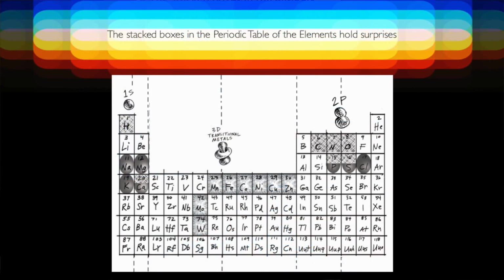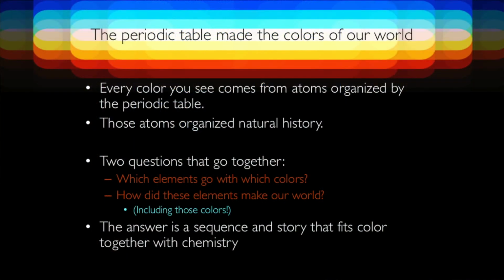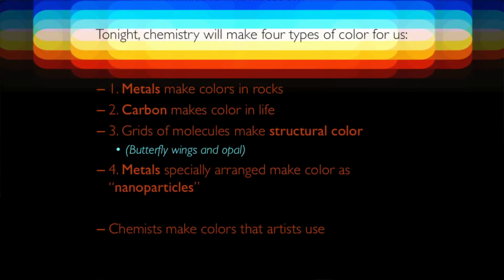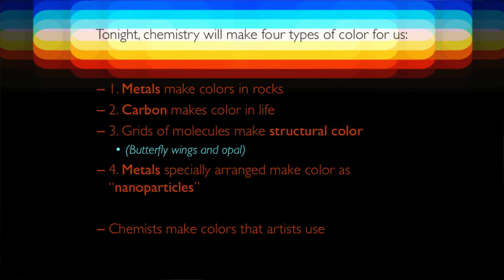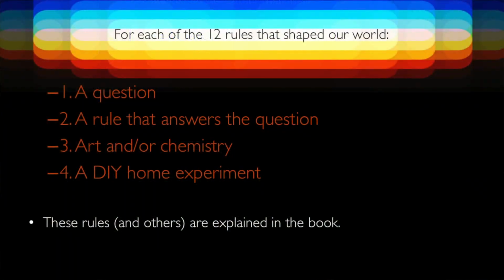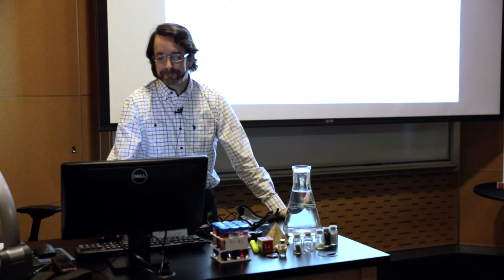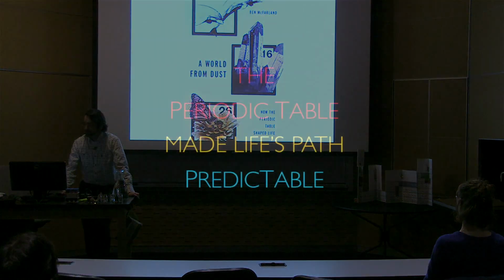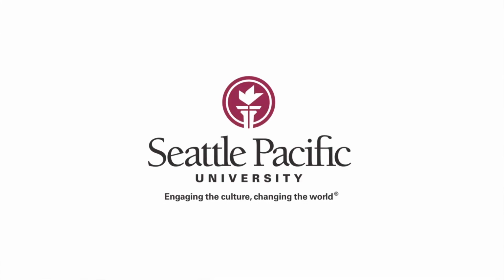12 Colorful Rules that Shaped Our World (Part 0 of 12)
This is the introduction to a series of 12 talks about chemical rules that shaped both life and art. Each talk corresponds to a chapter in my book, A World from Dust: How the Periodic Table Shaped Life.